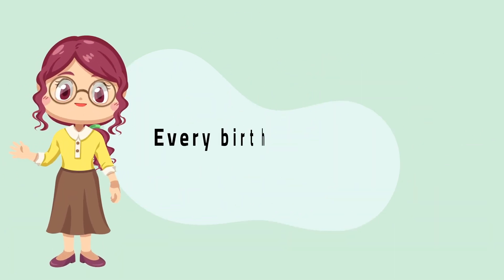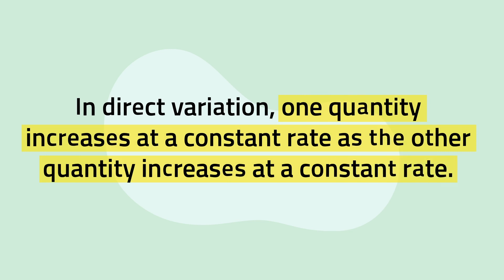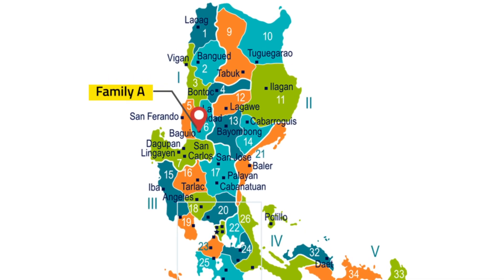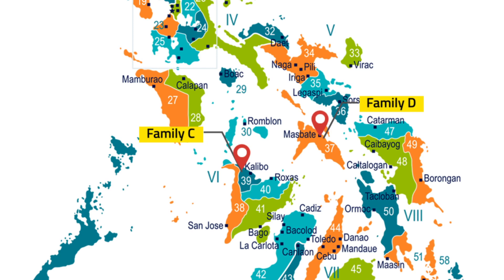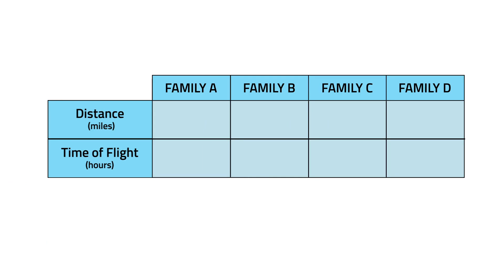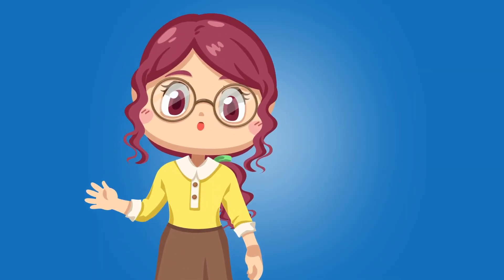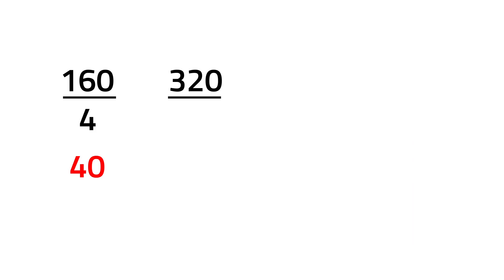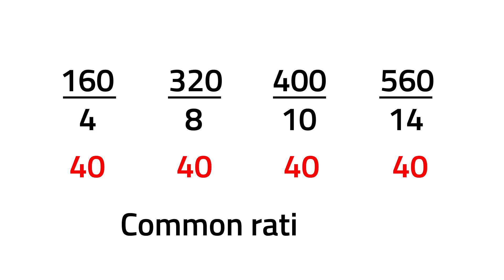[3-MINUTE LESSON] Math: Direct Variation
Have you heard of the term "direct variation" in Mathematics? Come join us in a quick and fun discussion on direct variation in today's 3-Minute Lesson episode.

You may also watch this on VibalTV: [link]